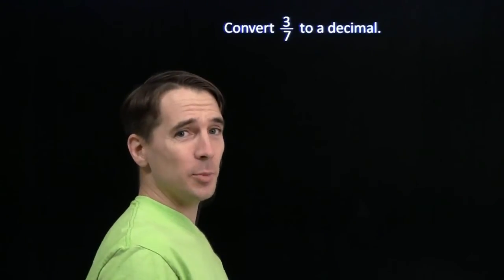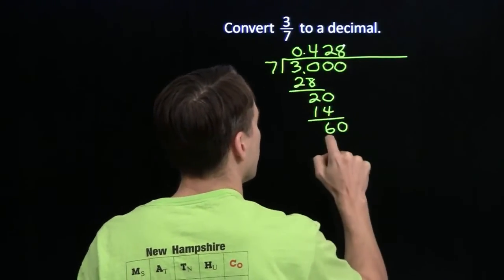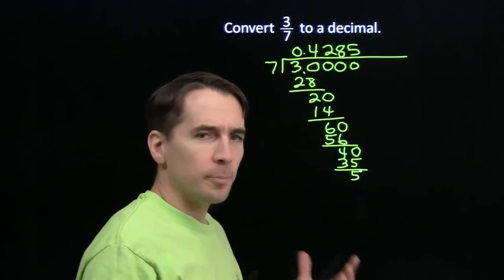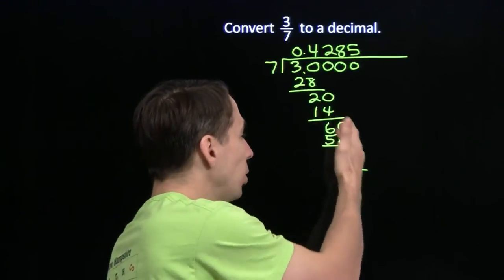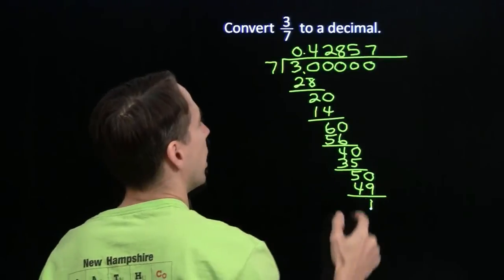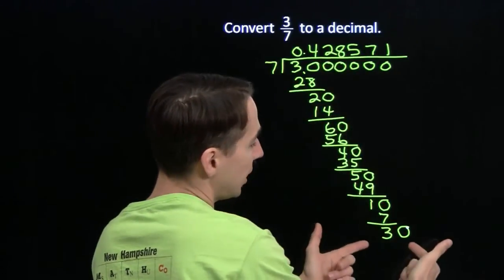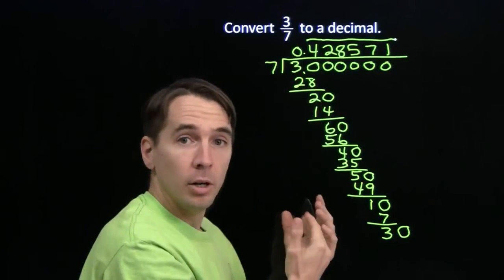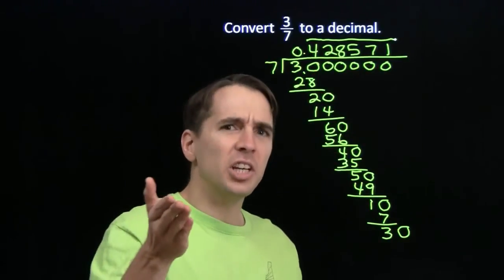Art of Problem Solving: Converting Fractions to Repeating Decimals Part 2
Art of Problem Solving's Richard Rusczyk tackles some more problems involving converting fractions to repeating decimals.